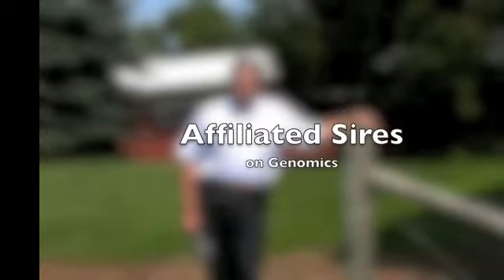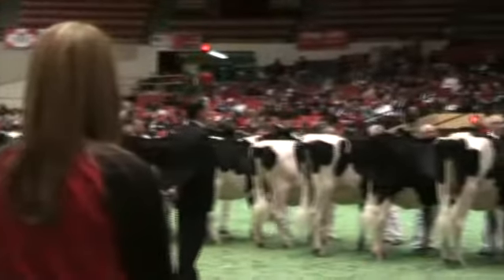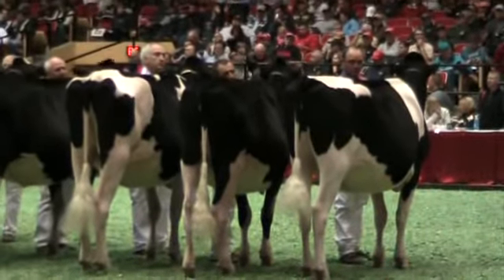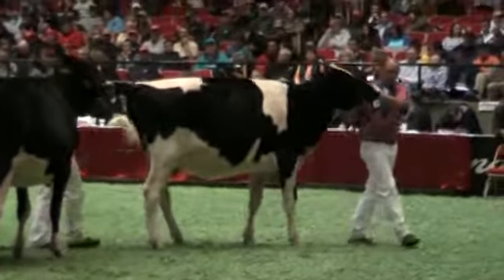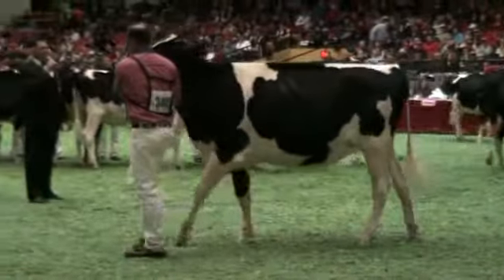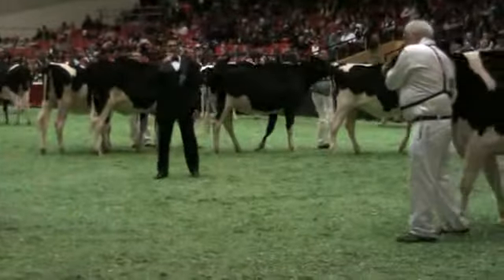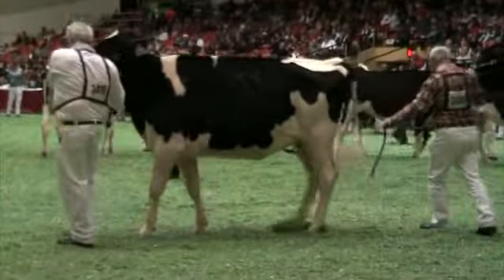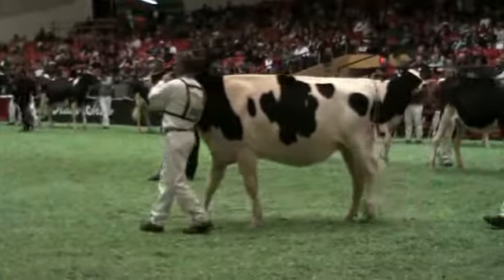International Holstein Show Winter Yearlings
1. T-Triple-T Gold Prize (Braedale Goldwyn x T-Triple-T Dundee Paige), Trent Valley, Cybil Fisher, Jason Mell, Pat Conroy, Green Bay, WI
2. Goldenflo Damion Eden (Erbacres Damion), Cormdale Genetics, Inc., T&I Cattle, R. Heffering, Bethany, ON
3. Peace&Plenty Aspen Potion (EK-Oseeana Aspen-ET), Morsan Farms Ltd, Ponoka, AB